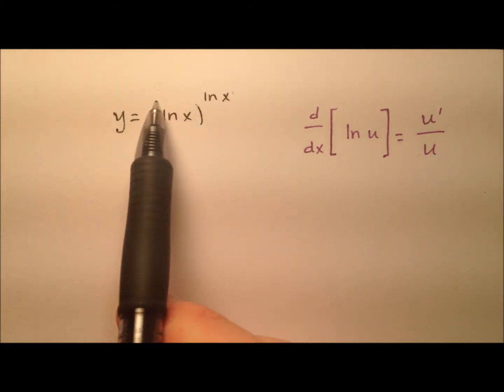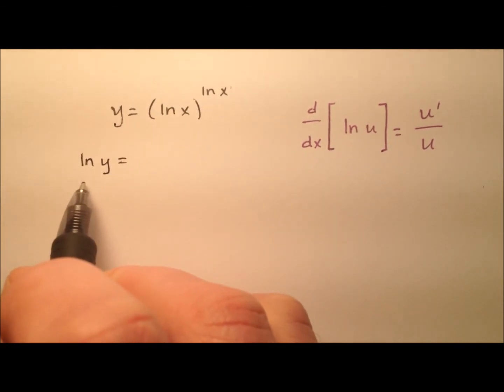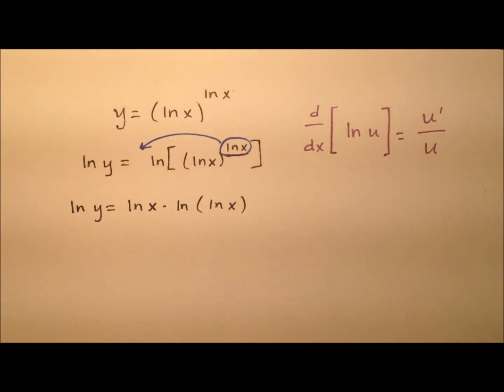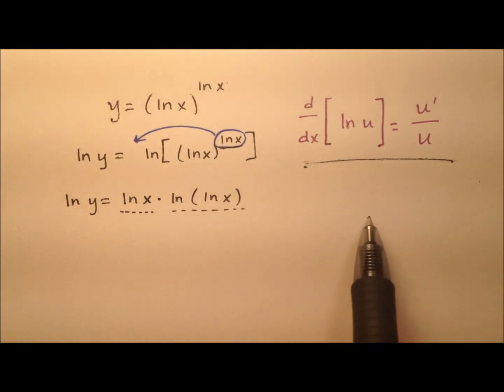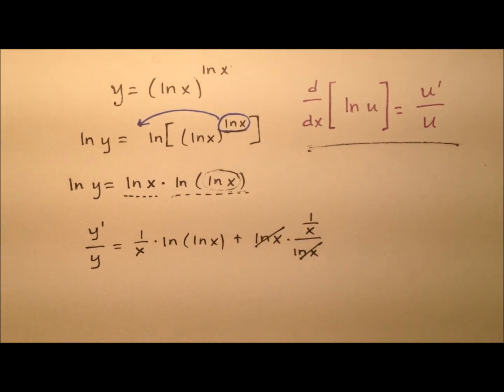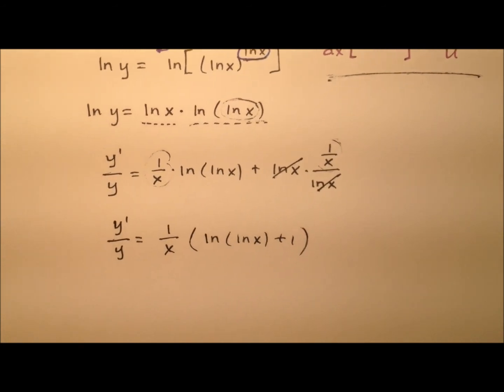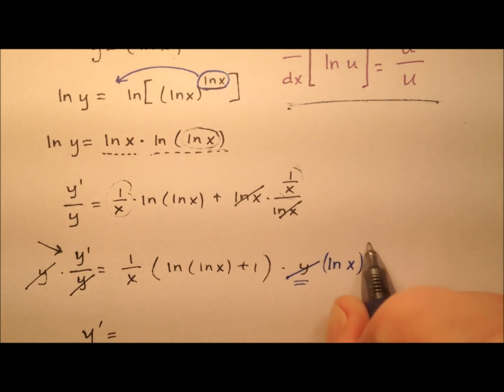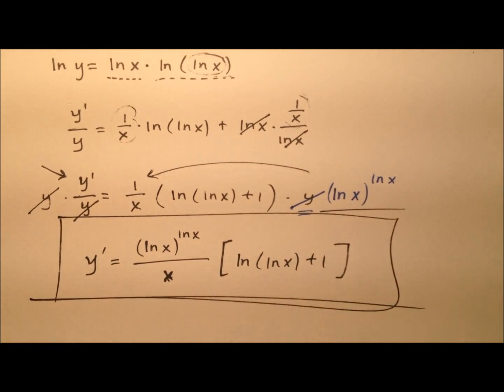Differentiating a Function Using Logarithmic Differentiation (Example)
This video walks through an example of using logarithmic differentiation to differentiate a function.